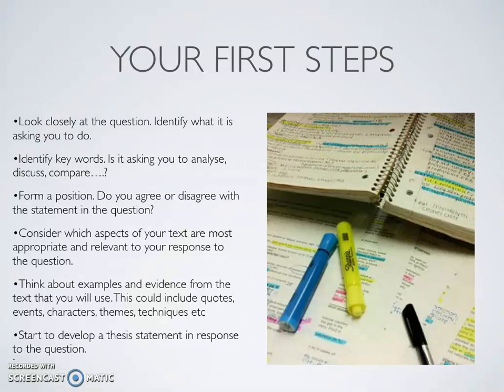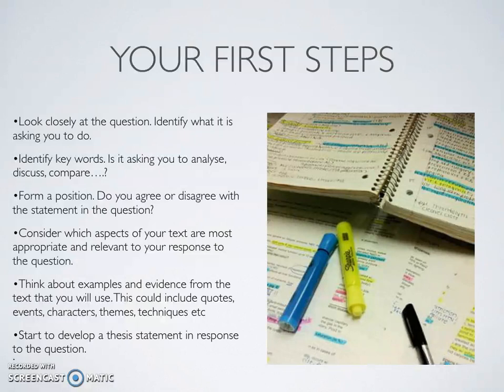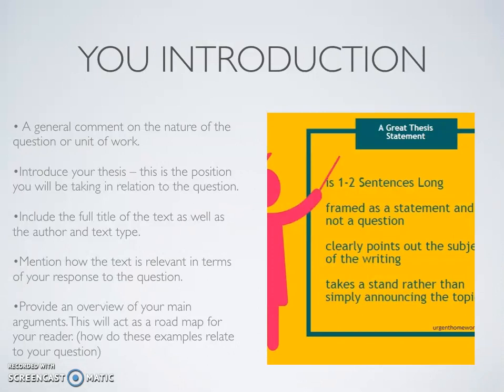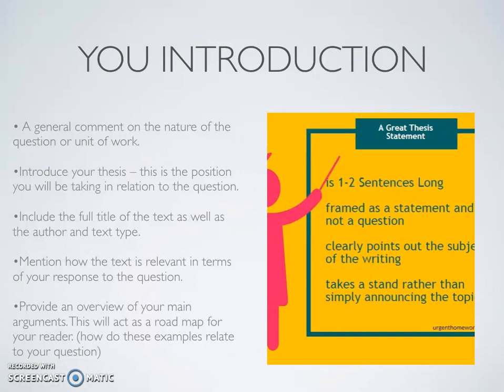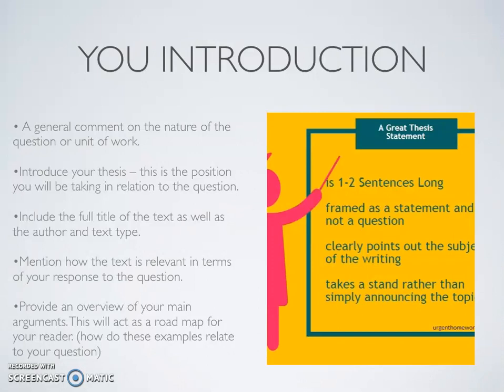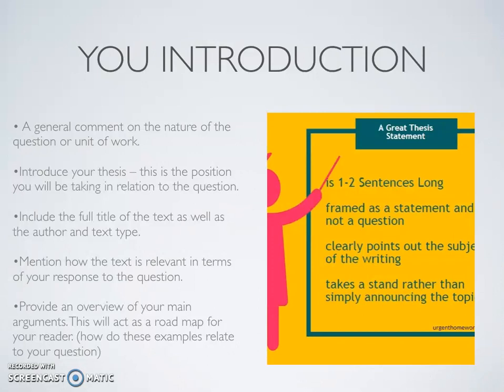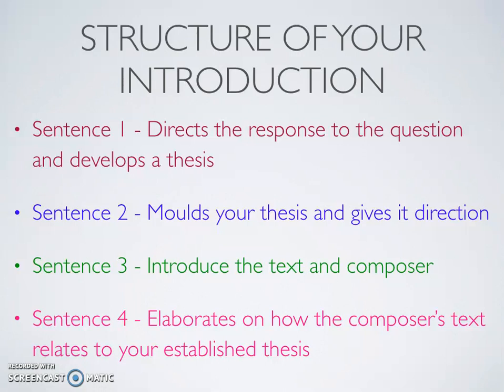Introductions, Thesis Statements and Topic Sentences